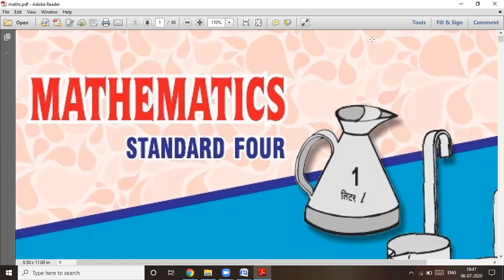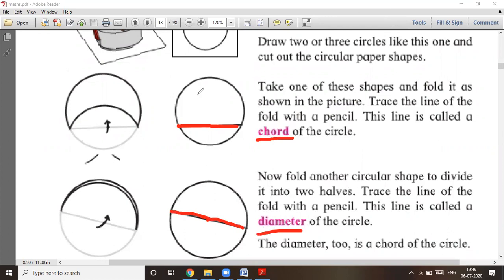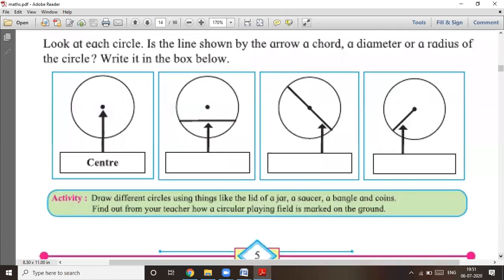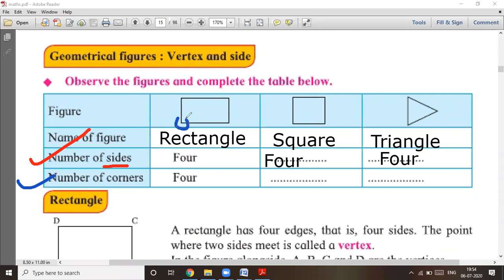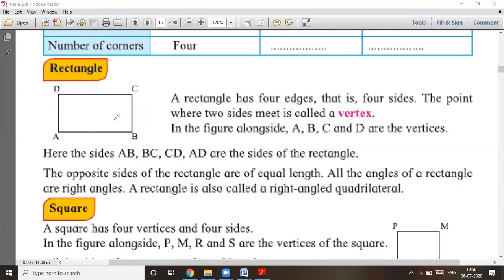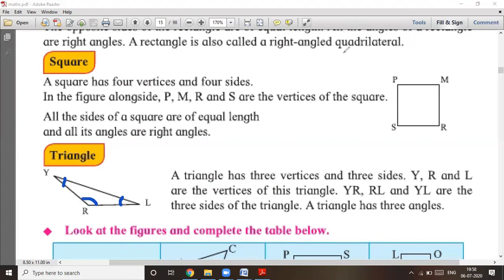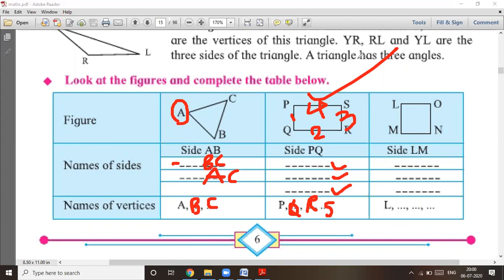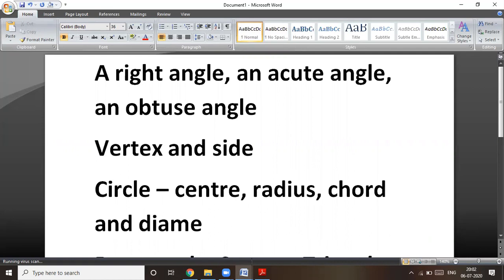Geometrical figures # Std 4 # Maths # part 2 # lecture video